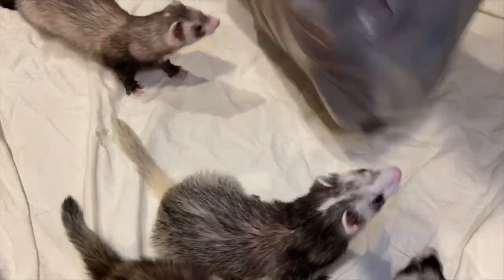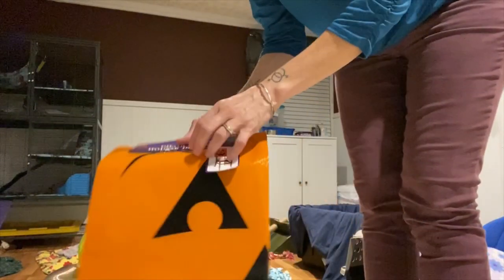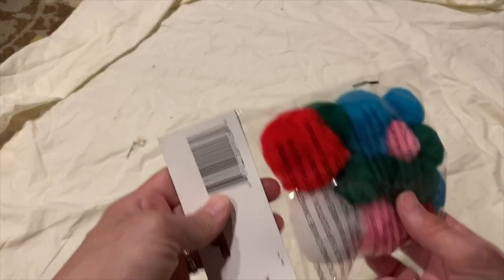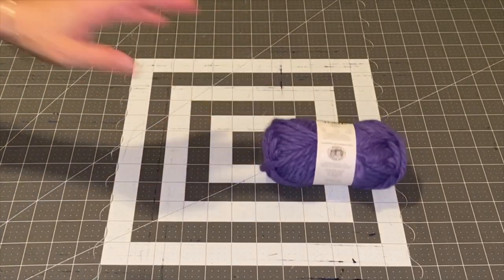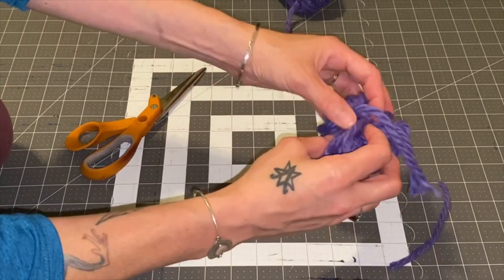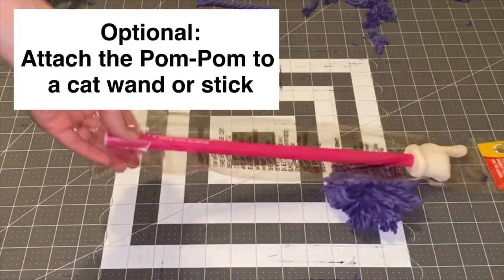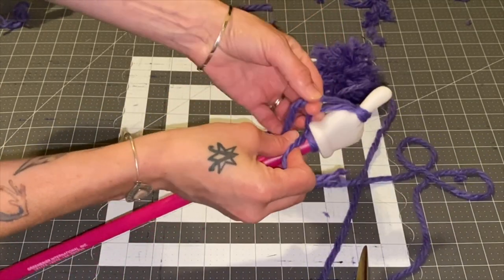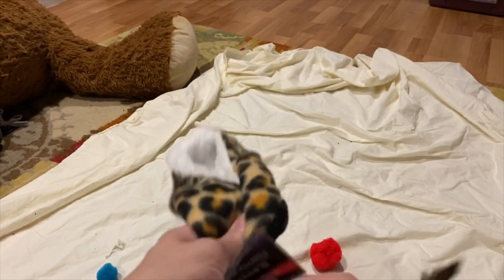Dollar Store Pet Haul: Ferret Toys Under $5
This video is all of the cheap pet toys I found at the dollar store specifically for ferrets. All of these toys are under five dollars. My ferrets had a blast making this video, by the time we were done, they were exhausted and had put themselves to bed.

The Dollar Tree had tons of items that can be used for pets. My ferrets love bags and anything that makes noise. They also love slippers, stuffed animals and pom-poms. I was able to find all of these item during my dollar store pet haul.

PLEASE READ: Due to the table cloth being plastic, I did not leave my ferrets alone when they played with it for fear they would somehow get tangled or stuck and hurt themselves. I also picked up the hot/cold bag when Ieft the ferret room. I probably could have left it out, but it seals closed and my luck one of them would get stuck in it. Other than that, I let the ferrets keep all the other toys in their room whether I’m in there or not. If you want to know more about ferret proofing to keep your ferret safe, check out this video

If you liked this video, then keep an eye out for my upcoming DIY No Sew Tutorial Series. In the meantime, check out this video

Esty Shop